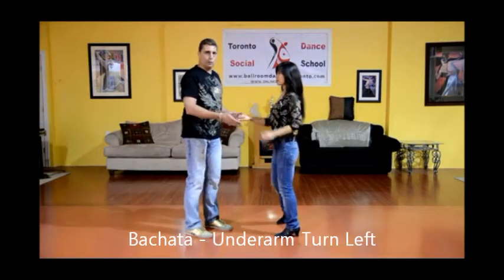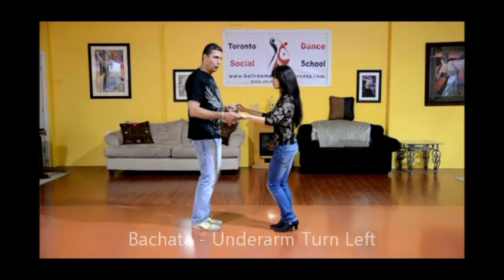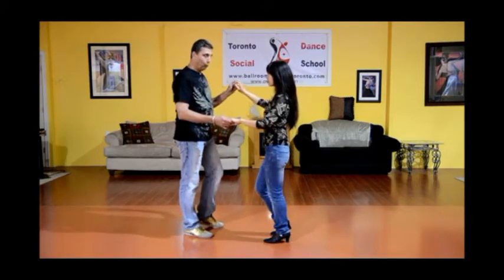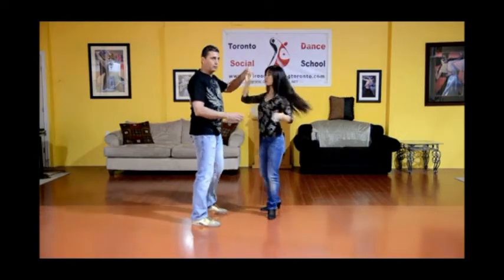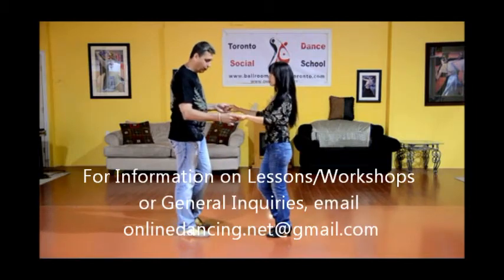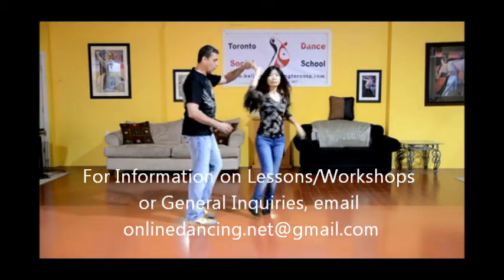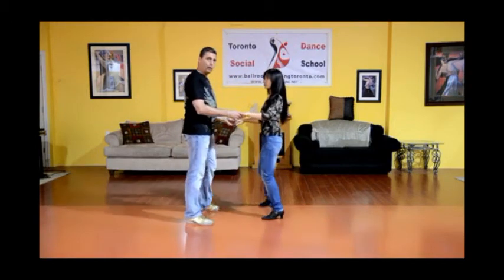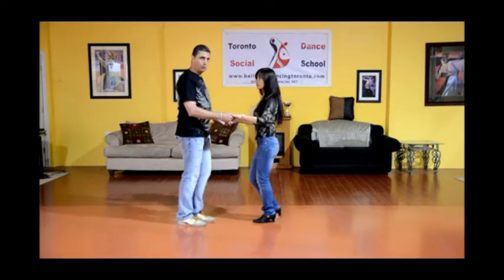Bachata Underarm Turn Left